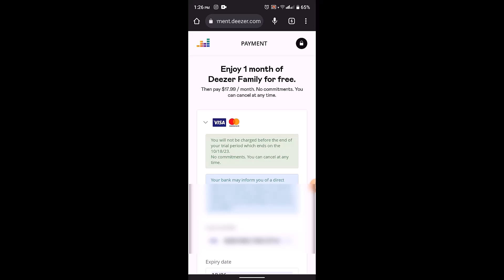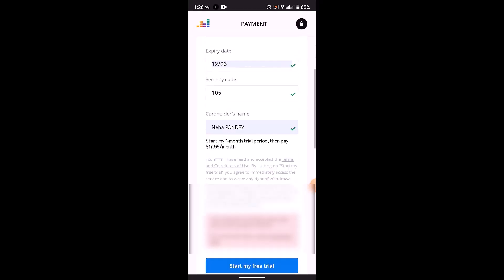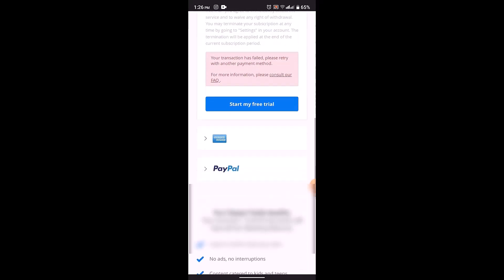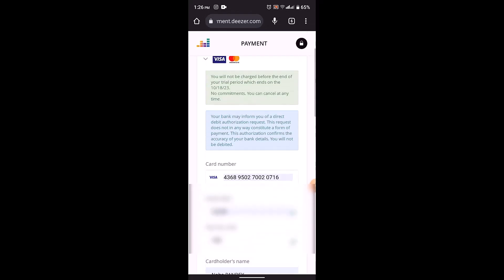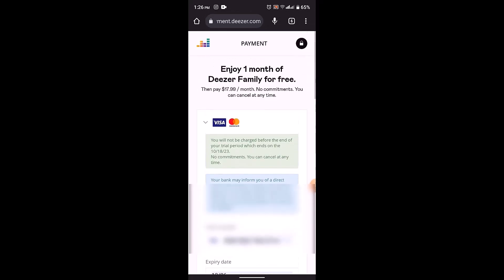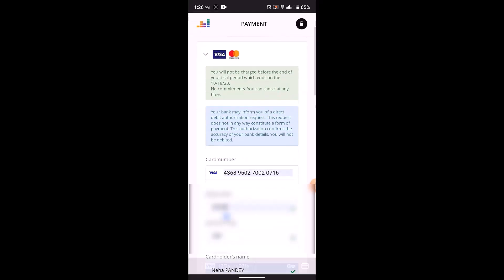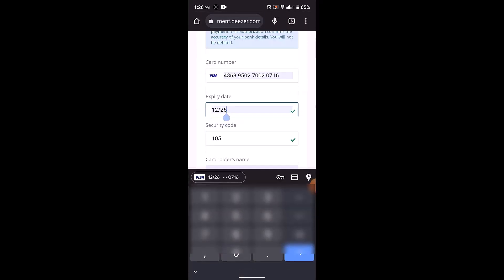Deezer - How to Change Artist !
This video guides you in an easy step-by-step process to change Deezer Artist.

Chapters / Timestamps
0:00 Intro
0:26 Chnage artist
1:14 Outro